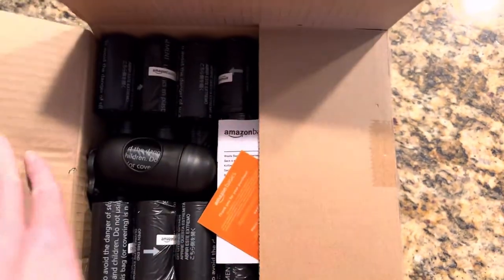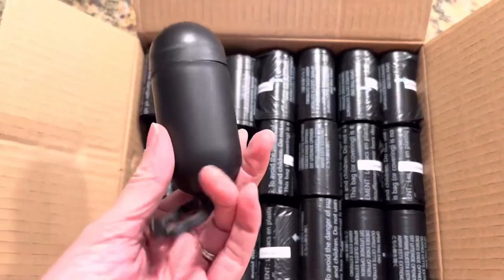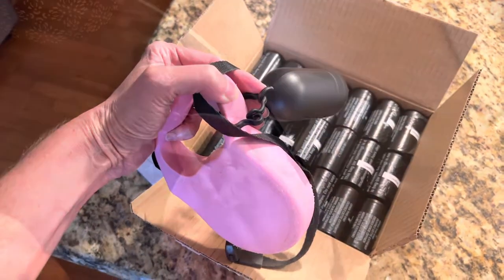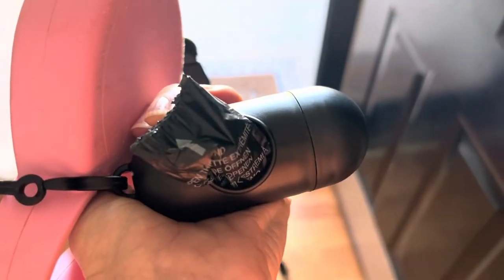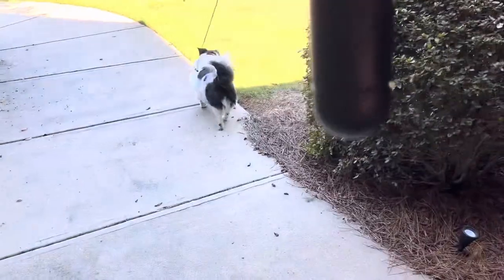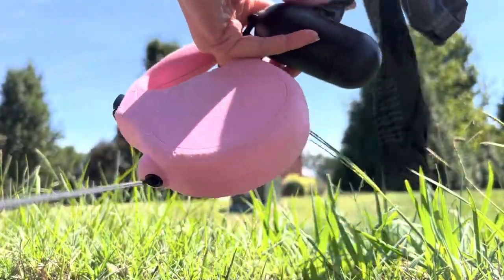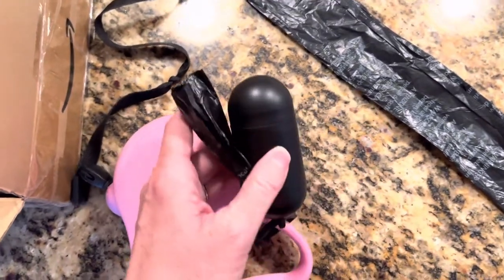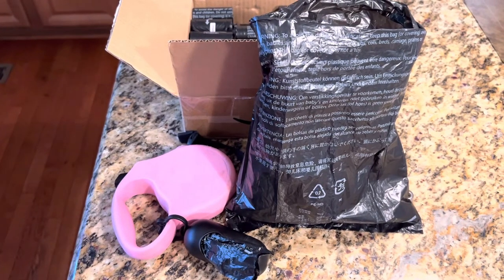Amazon Basics Dog Waste Bags with Dispenser REVIEW